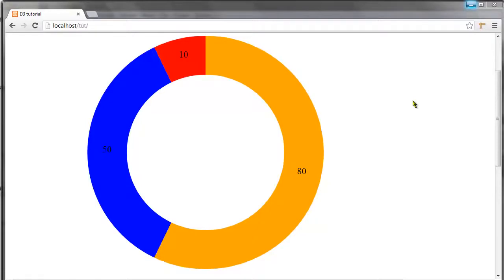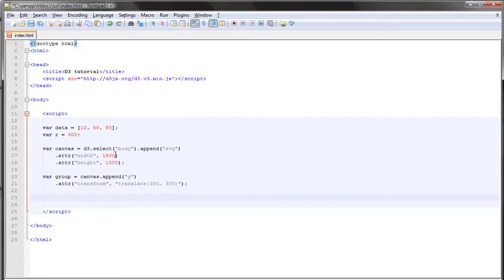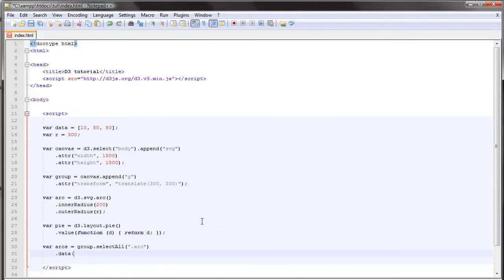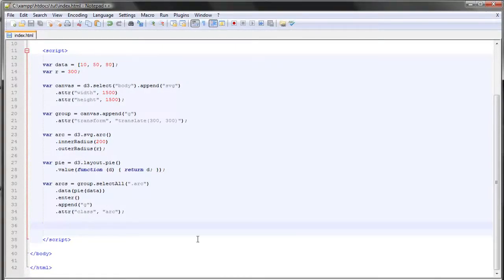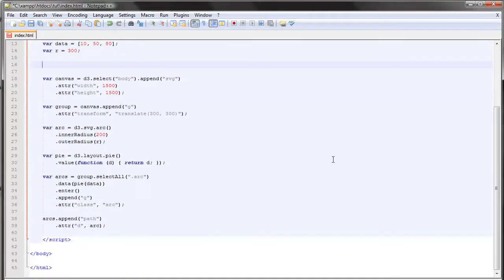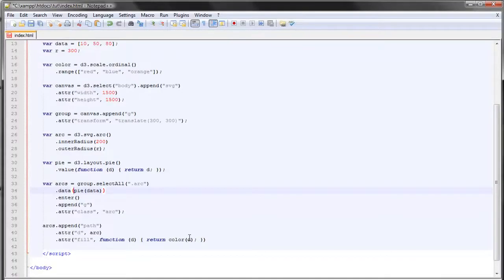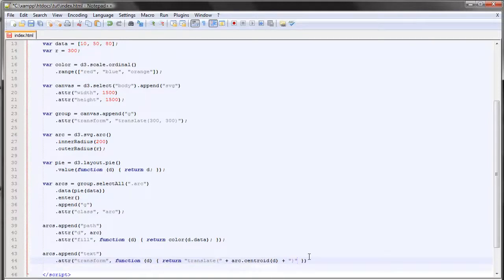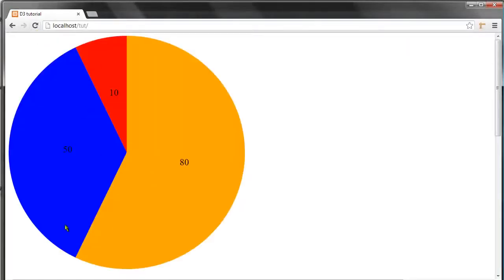D3 js tutorial 13 The Pie Layout